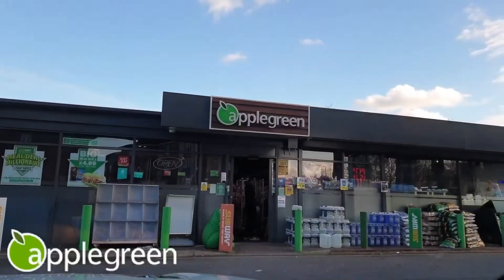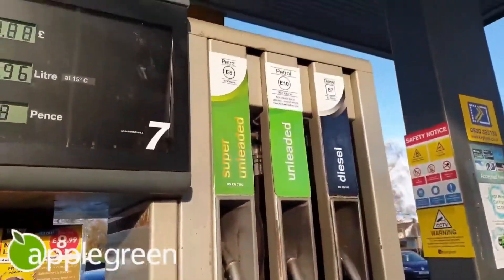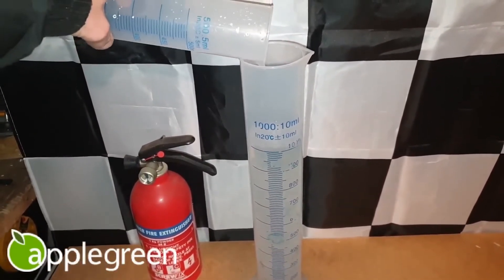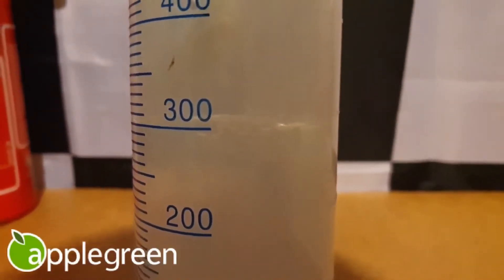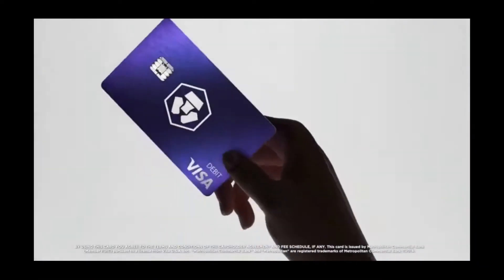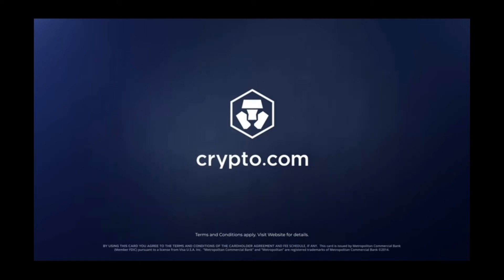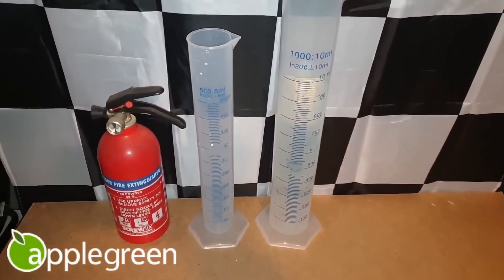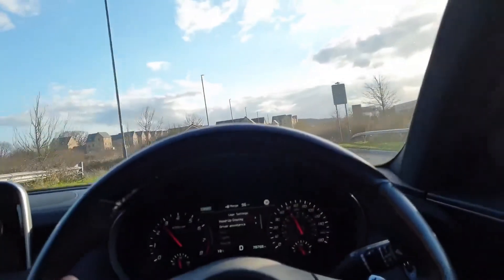Testing for Ethanol in Petrol / Gasoline Part 11: Applegreen Super Unleaded 97 - E5 or is it?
To get your ultra cool Crypto dotcom Visa Card and cashback on all your purchases including fuel, use my referral and use referral code: e4abkq8845 (if it doesn't automatically fill) to sign up for Crypto.com and we both get $25 USD :)

In this video, we're looking at Applegreen's Super Unleaded 97 by request of a subscriber who had mentioned me and pointed out a channel that is reviewing ethanol in petrol in the North of England where, it appears, their fuels have more ethanol, but some cheaper brands have either less or none in.

Please SUBSCRIBE for more... as I've still got several brands to try and will retest the major ones as times goes on, just to see if the suppliers of ethanol eventually catch up with the ridiculous government mandate.